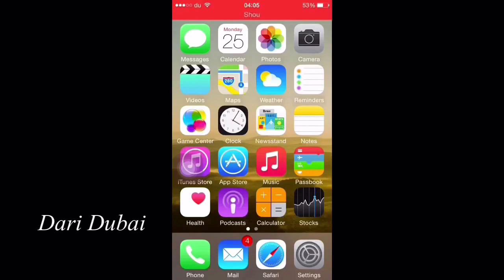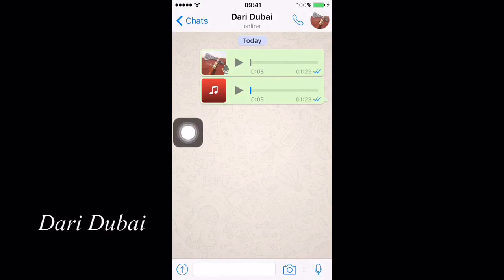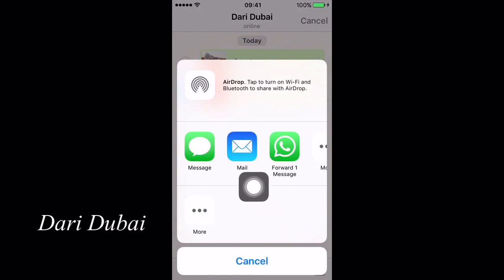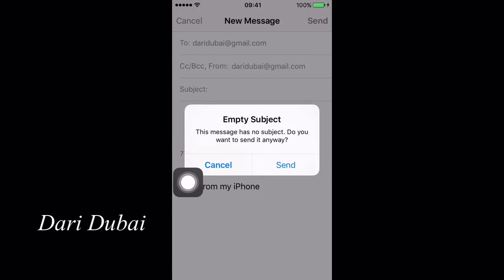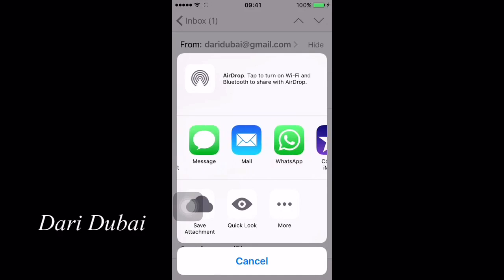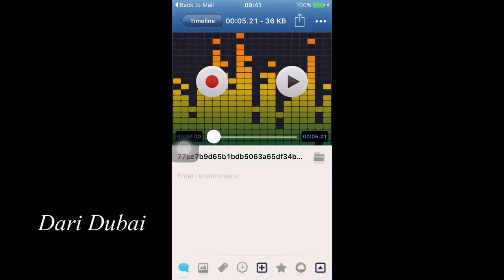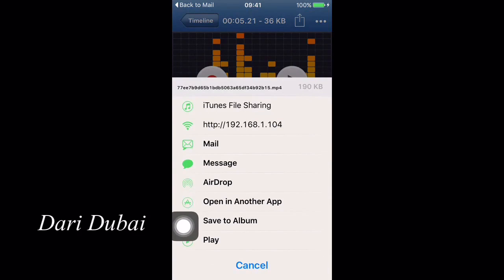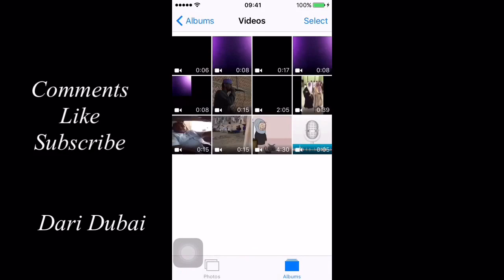How to save audio files and notes from WhatsApp into your photos Album on iPhone